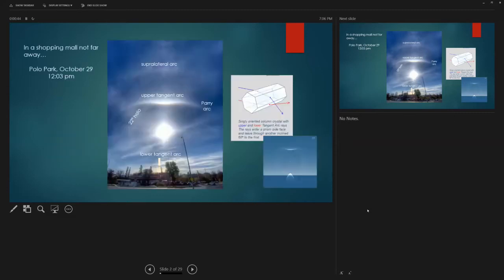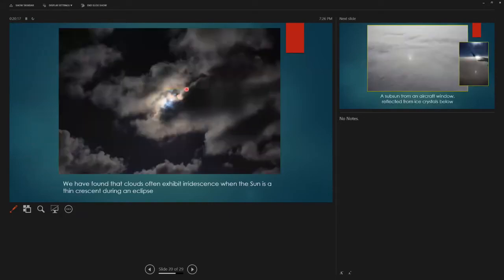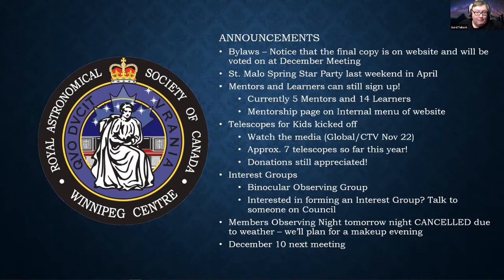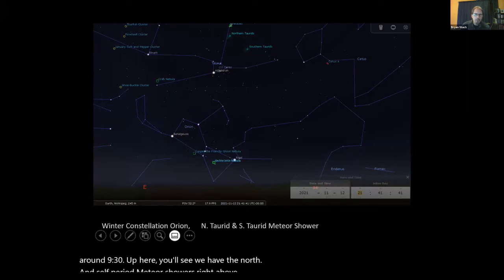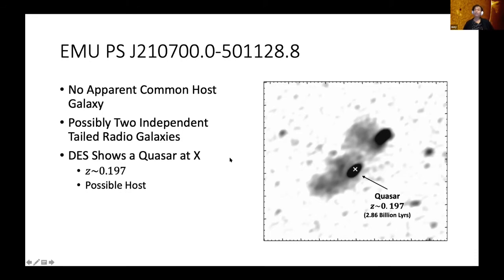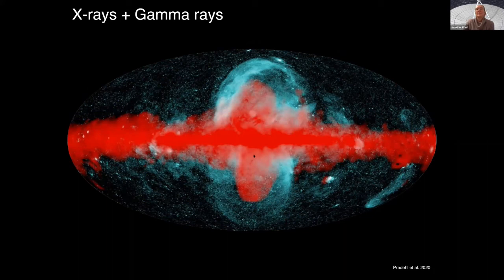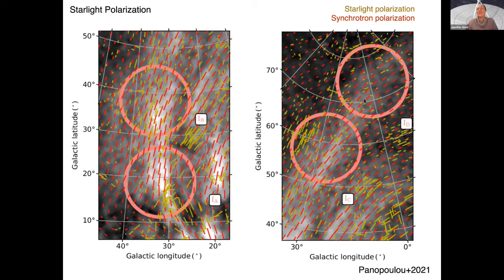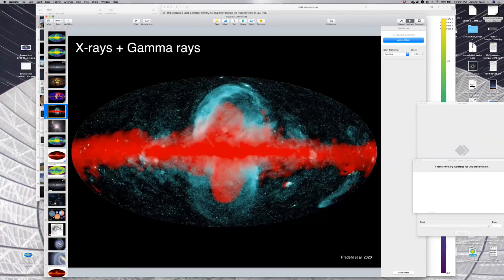RASC Winnipeg Centre November 2021 Monthly Meeting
Can “tunnel vision” be a good thing?  Is our solar system “on the ropes”?  Is the “North Polar Spur” connected to the “Fan Region”?

Please join us for our next virtual monthly meeting this Friday, November 12, at 7:00 p.m.  Our main speaker will be Dr. Jennifer West who will show us how innovative thinking and looking at things from a different perspective led to the realization that our solar system exists in a gigantic magnetic tunnel.  Dr. West is an expert in magnetism in galaxies and the interstellar medium, and a research associate at the University of Toronto's Dunlap Institute for Astronomy & Astrophysics.  And, she was a long time member of our Winnipeg Centre.  (see her bio below)

Agenda
·        7:00 – Beginners’ Session – Jay Anderson
o   “Sky watching on a cloudy day”
    7:30 – Meeting Welcome and Announcements – Gord Tulloch
    7:35 – What’s Up – Bryan Stach
    7:55 – What’s New – Dr. Michelle Boyce
    8:15 – Break
    8:30 – Main Presentation – Dr. Jennifer West
        “Inside the Galactic Tunnel in the Sky”

Biographical information – Dr. Jennifer West

Jennifer is a Research Associate who uses large radio surveys and radio polarimetry to study magnetic fields in supernova remnants and in the Milky Way Galaxy.

She is working with Prof. Bryan Gaensler to analyze data from the upcoming POSSUM (Polarisation Sky Survey of the Universe’s Magnetism) survey using the Australian Square Kilometre Array Pathfinder (ASKAP).

Jennifer is also enthusiastic about astronomy education and outreach. She is the recipient of the International Dark Sky Association’s Dark Sky Defender Award (2011) and the RASC’s Ken Chilton Prize (2010) for her contributions to astronomy education and outreach.

Jennifer completed her PhD at the University of Manitoba in 2016, working with Dr. Samar Safi-Harb. She joined Dunlap in September 2016.